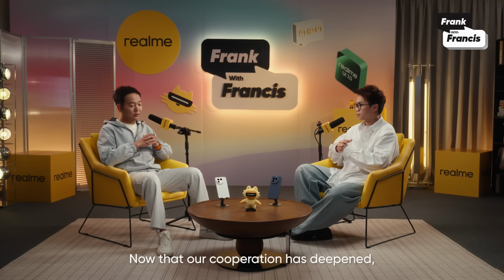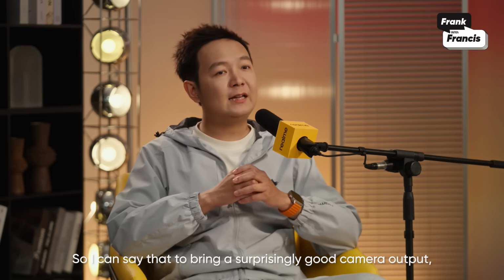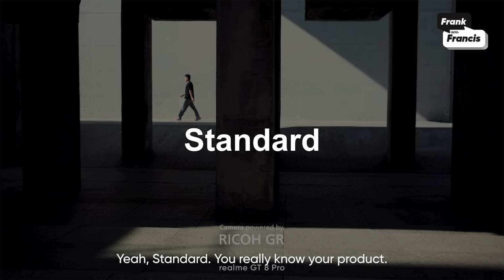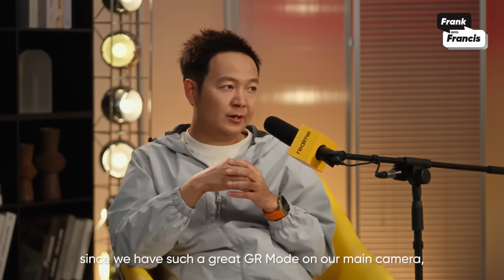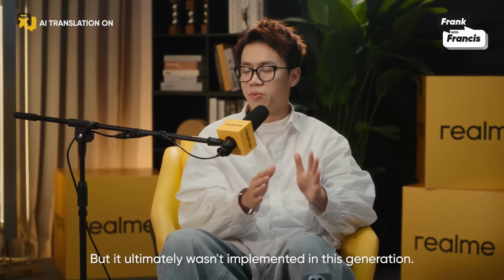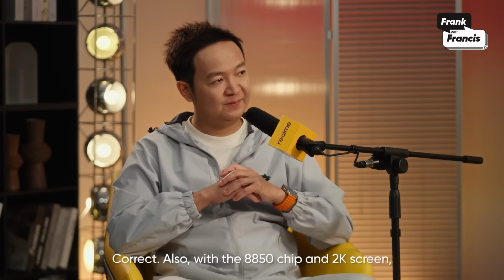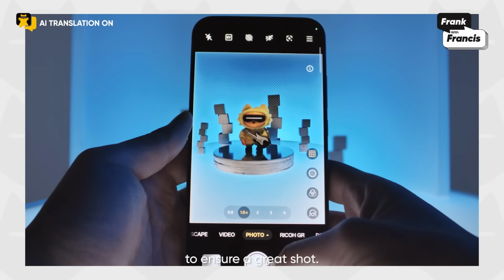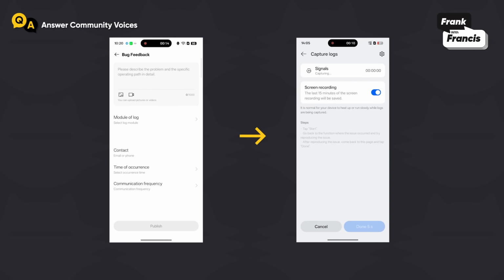⁠ ⁠Frank with Francis | Watch the realmeGT8Pro Conversation Unfold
In this episode of Frank with Francis, realme CMO Francis Wong sits down with Oliver, Product Manager for the realmeGT8Pro, to talk about what really matters to our fans in India.

From everyday performance to the questions you’ve been asking, this conversation is all about bringing you closer to how the realmeGT8Pro is being shaped.